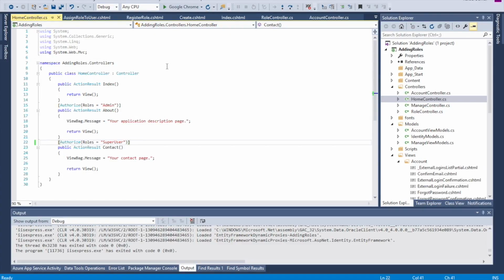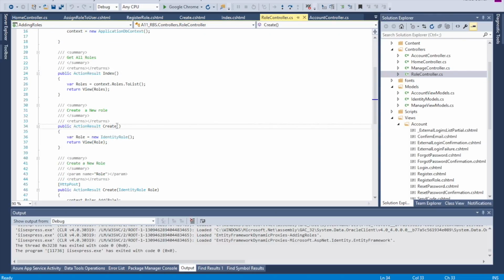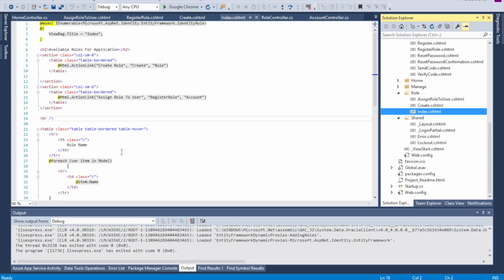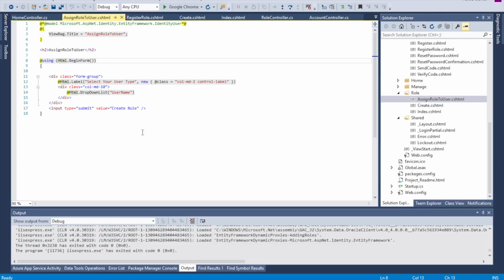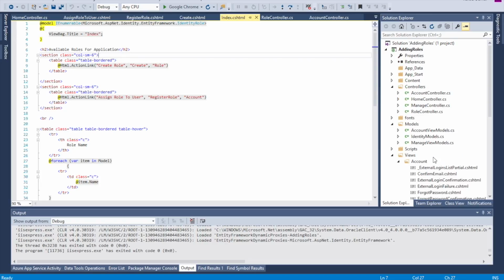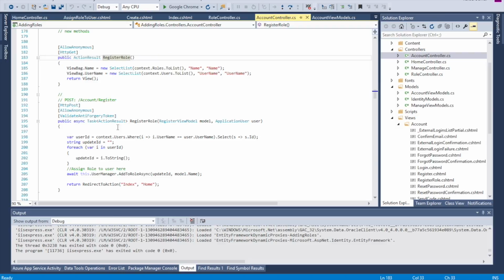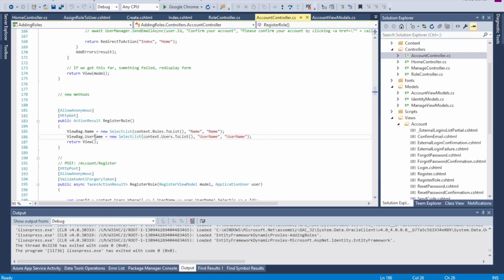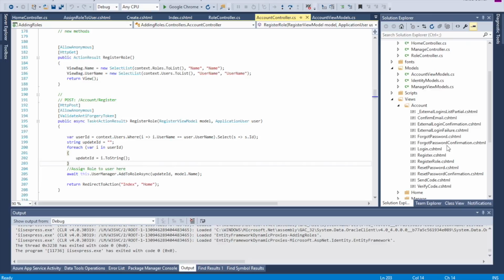Admin Roles - Part 2: How to add ASP.NET MVC Admin Roles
How to add ASP.NET MVC Admin Roles: These video is part two of two tutorials that will help you add admin roles to your ASP.NET MVC Application.